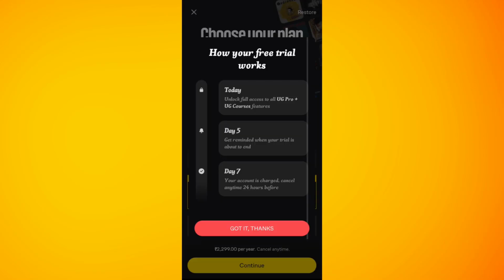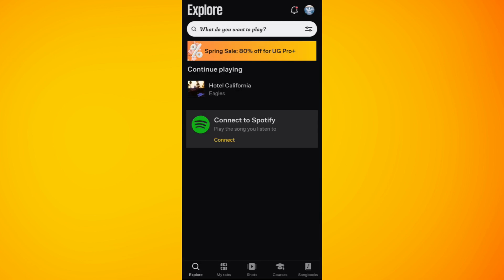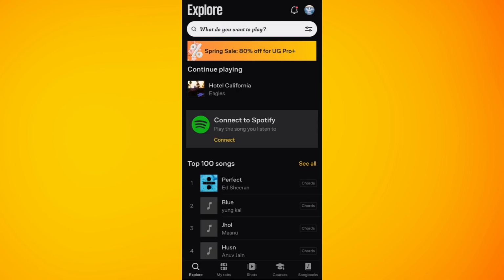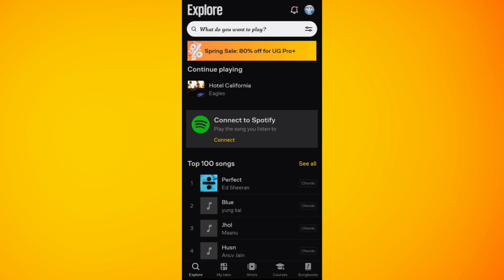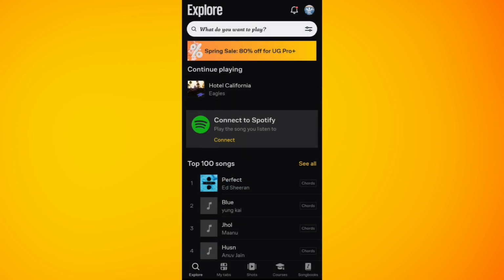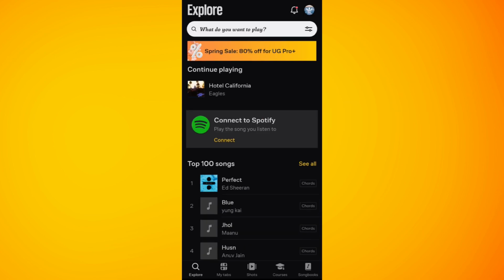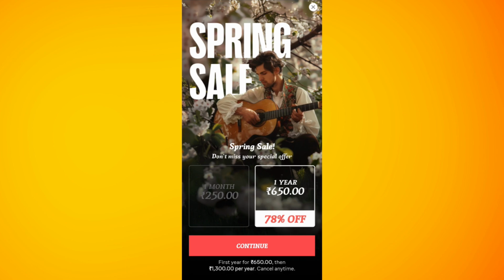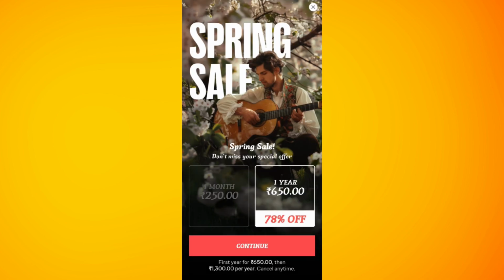Ultimate Guitar App Not Working: How to Fix Ultimate Guitar App Not Working